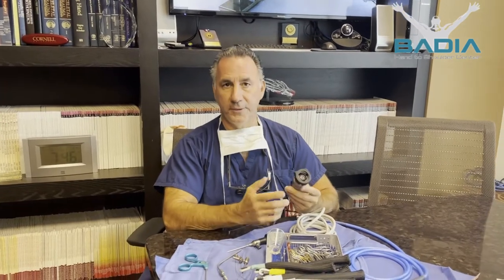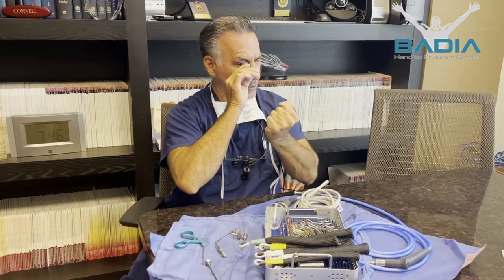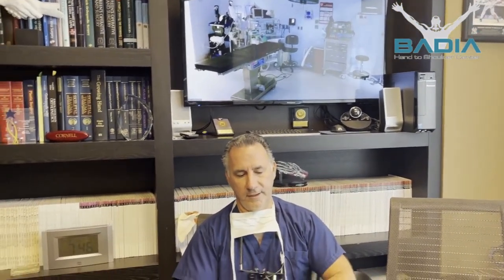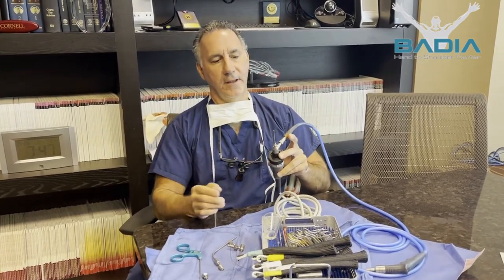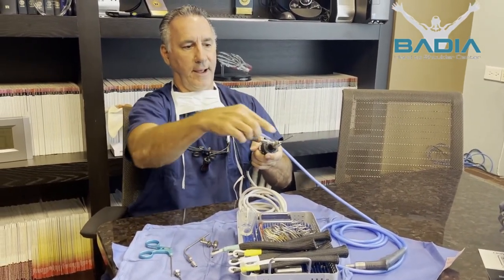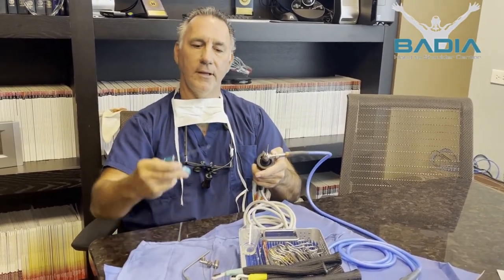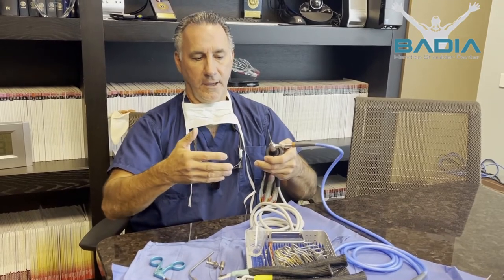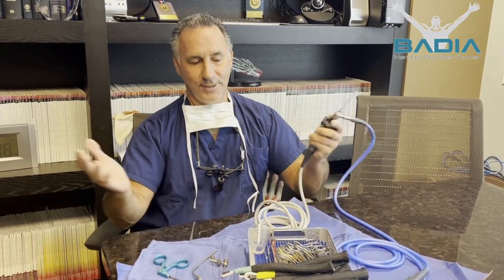What Is Arthroscopy? Dr. Alejandro Badia Explains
"A lot of people ask us what arthroscopy is," so we figured we would do this video.

Dr. Alejandro Badia explains this is a minimally invasive technique where a fiber optic instrument attached to a camera projects into a monitor that allows the orthopedic surgeon and his/her team to illuminate inside the joint to be able to perform the procedure.

Learn also: Advances In Hand And Upper Limb Arthroscopy

Dr. Alejandro Badia Orthopedic Hand, Wrist, Shoulder and Elbow - Badia Hand to Shoulder Center Doral, Miami Florida

With the help of Atlantic Corporate Travel (Madeline Martinez -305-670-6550), Badia Hand to Shoulder can provide the following services for those patients traveling to Miami for treatment/surgery:

• Multilingual Staff
• Private chauffeured service - includes transfers between the ambulatory surgery center and hotel, airport transfers, transportation to and from Dr. Alejandro Badia's office, shopping etc.
• All business and leisure travel arrangements
• Airline, hotel and car reservations
• 24/7 access to travel agents
• Negotiated business class and economy airfares
• Negotiated and corporate hotel rates with discounts for BHS patients
• Corporate car rental rates
• Onsite MRI and rehabilitation services

3650 NW 82nd Ave. Suite 103